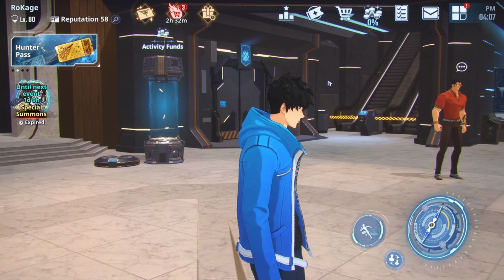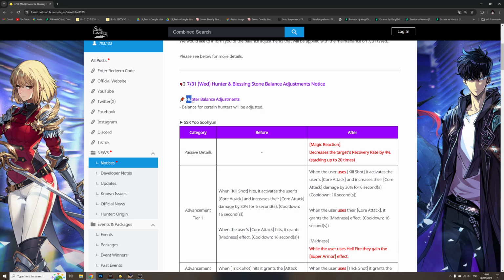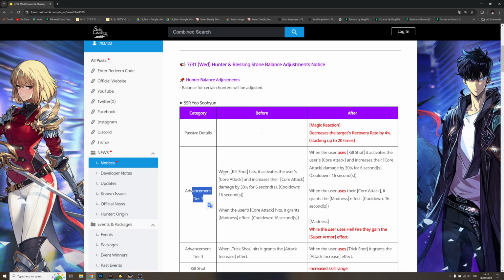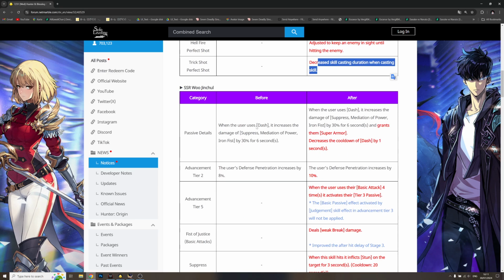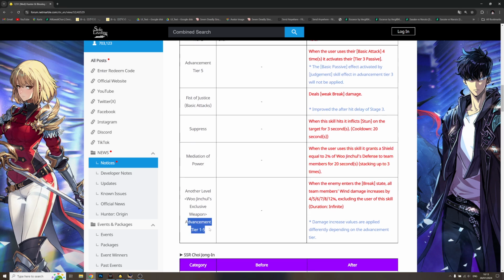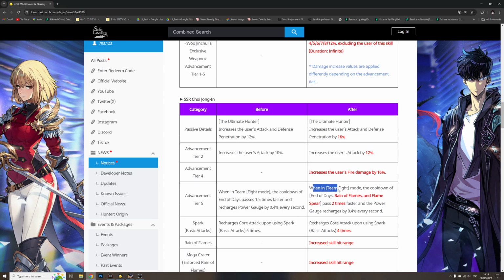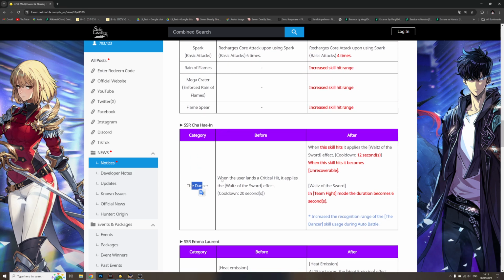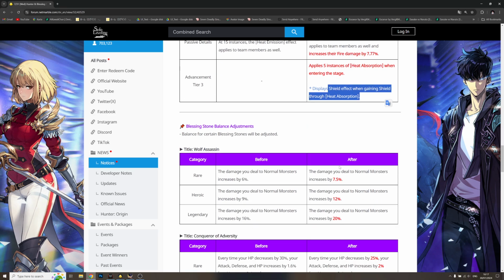STOP NOW!!!!! ALSO THESE HUNTERS BUFFS ARE INSANE!!! (Solo Leveling Arise)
SUPPORT (RE-SUPPORT)

Codes:
SLALIVESTREAM
JULYUPDATELIVE
SEEYOUSOON
SURPRISEGIFT

Don`t miss free weekly 1000 free essence!!

(join guild)

Timeskip

Become Sung Jinwoo and level up!
Pre-register now and get the latest information & event notifications!

Pre-register to obtain 'Legendary artifact sets' + 'Sung Jinwoo's black suit costume'!
A World-changing "Level Up" Begins, Solo Leveling: ARISE.
The legendary webtoon with 14.3 billion global views make its first appearance as an action RPG!

Timeskip

[Experience the thrill of the original webtoon through high-quality graphics!]
From the Weakest Hunter of All Mankind to the world's strongest hunter,
play as Jinwoo and experience the journey yourself!

Adventure through the gripping story of the original work
and discover all-new stories developed for the game!

[Enjoy mixing and matching gear and attacks!]
Watch your combat style change based on your weapons and equipped skills!

Dodge with Extreme Evasion, then inflict critical damage with a perfectly timed QTE skill!

[Play as the best hunters from the original story!]
Meet fan-favorite hunters from the original webtoon, including:
Choi Jong-In, The Ultimate Hunter,
Baek Yoonho, the hunter with a beast transformation,
and the remarkable Cha Hae-In!

Enjoy building a variety of different teams
by combining different hunters, abilities, and tactics!

[Brave shifting dungeons and heart-pounding encounters with powerful bosses!]
As you grow stronger, so do the gates!
Form your teams, apply your strategies, clear the gates, and obtain rewards!

Tackle an array of different game modes,
including massive dungeon raids, boss replays, and
Time Attack content where every second counts!

[Become the Monarch of Shadows and recruit your army!]
Command squads of loyal Shadow Soldiers
by extracting the shadows of monsters you have defeated
and recruiting them as your new allies!

Solo Leveling Mobile/PC 2024

Title: STOP NOW! ALSO THESE HUNTERS BUFFS ARE INSANE!!! (Solo Leveling Arise)